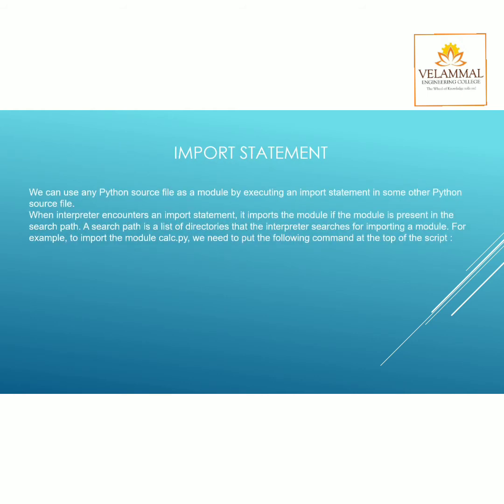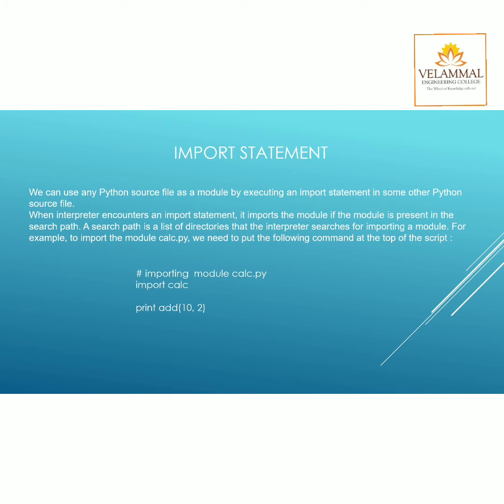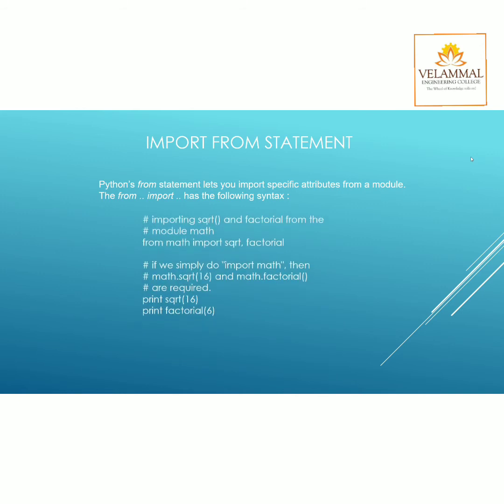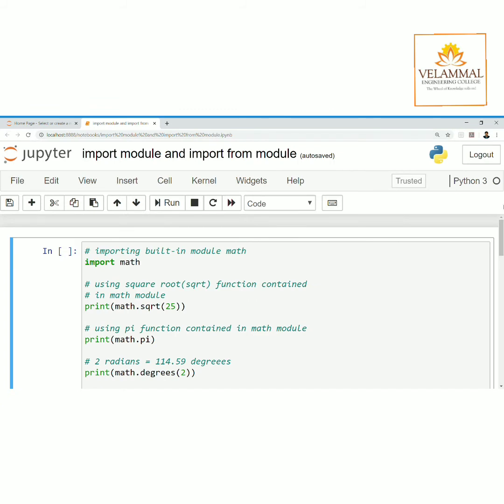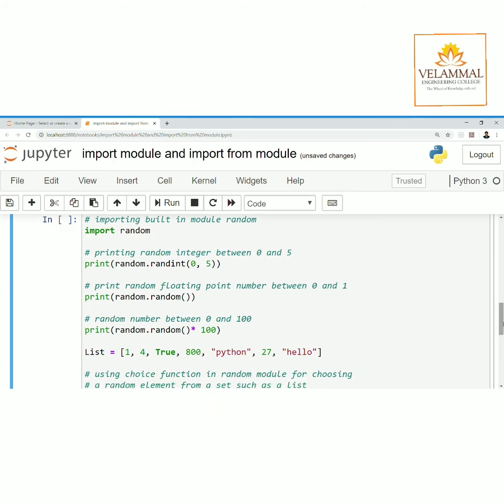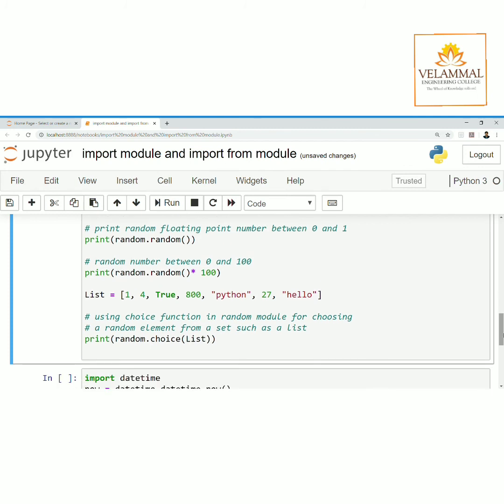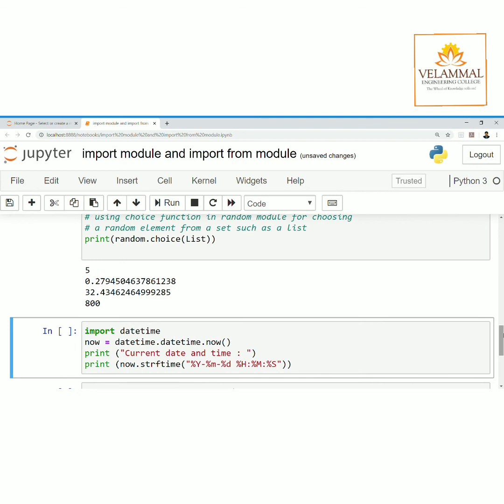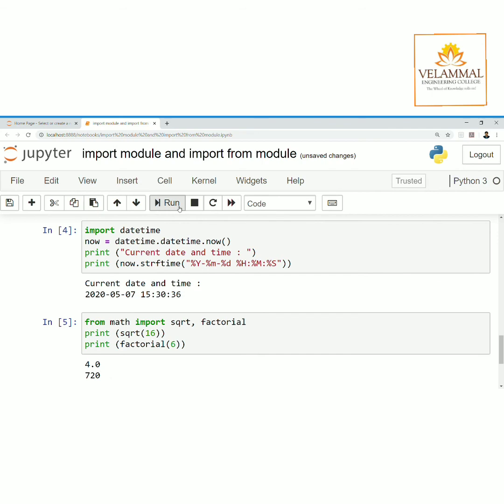INTRODUCTION TO MODULES || PYTHON ONLINE WORKSHOP || VEC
This video covers all about the introduction to modules in python language.